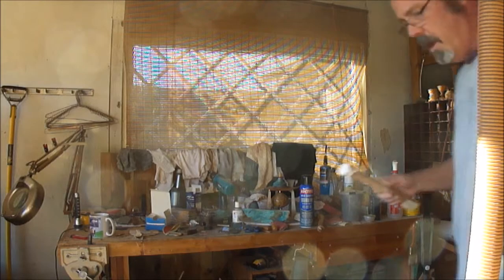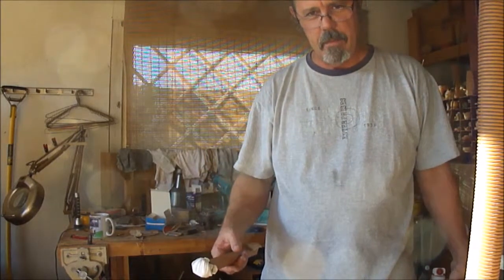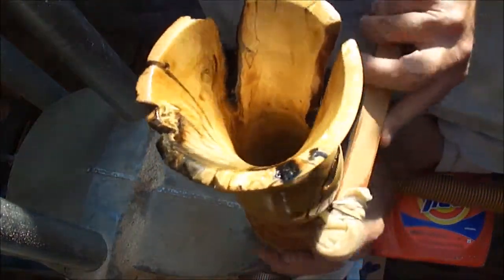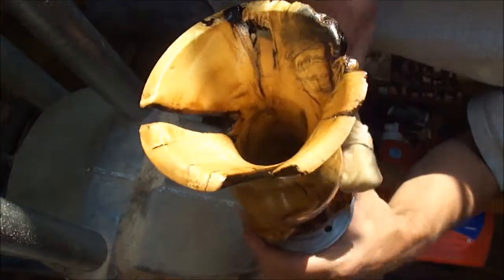Hibiscus Vase #8 or, A beauty Awakens 8869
Remember? I told you that I had lost some clips. They're in my hard drive somewhere. I just don't know where. Those clips included the process of sanding and oiling the outside. So, you didn't get to see that. Well, sir. Now I've found the clips where I'm sanding and polishing the inside. I'll spare you that. However, this clip, this clip is where some magic happens. Aside from the Title and some clever captions, I'm leaving this at its full 10:30+ length. If you find find my musings less than pithy or entertaining, as always, you know how the slider woks.